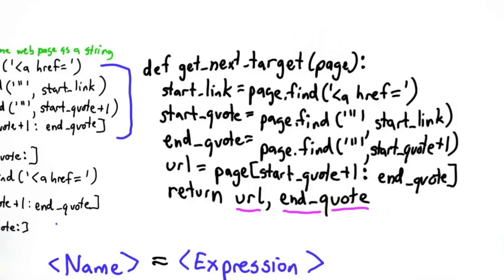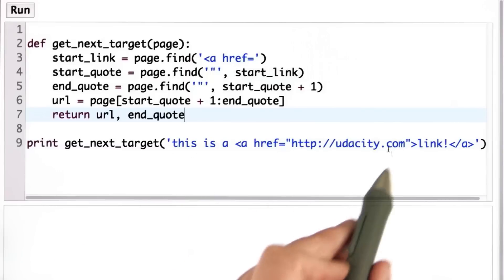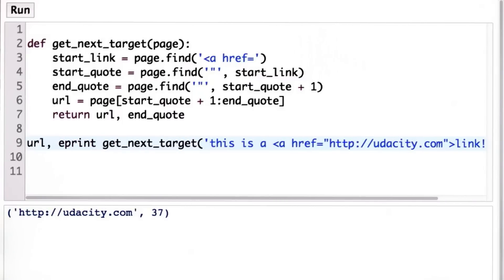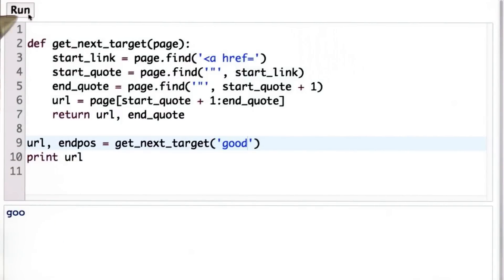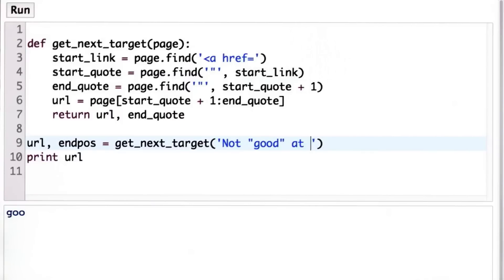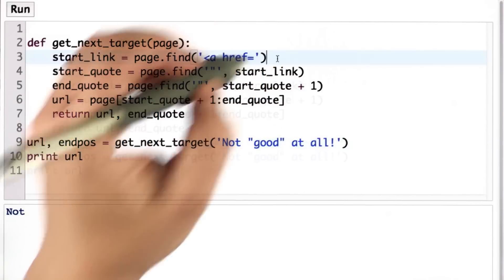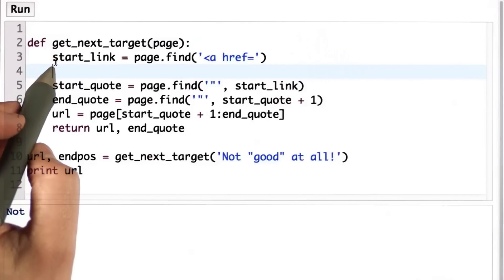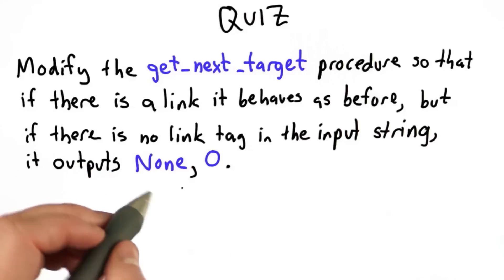No Links - Intro to Computer Science